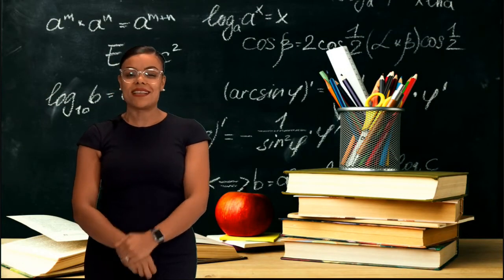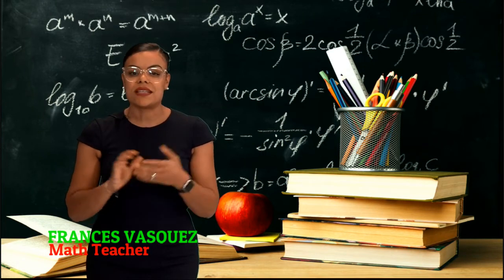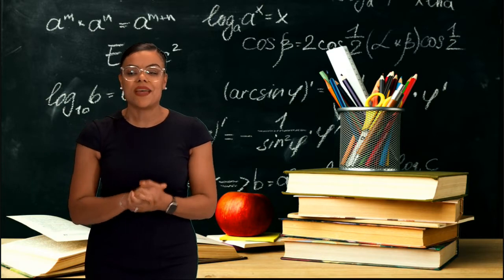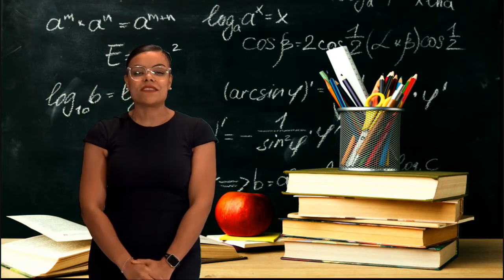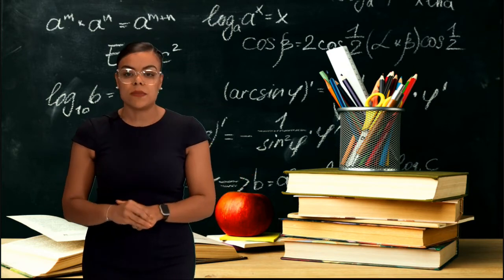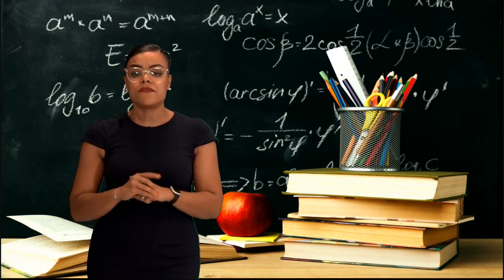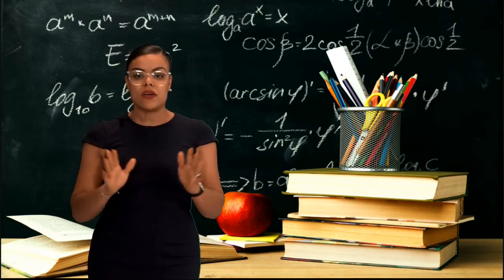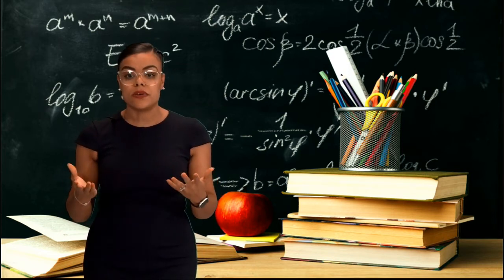Meet Me Monday - Frances Vasquez